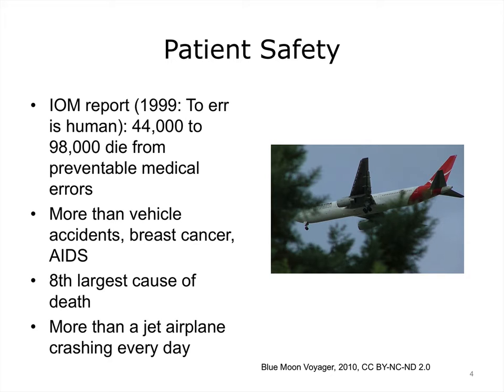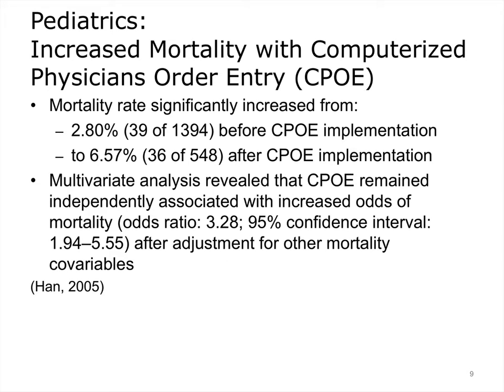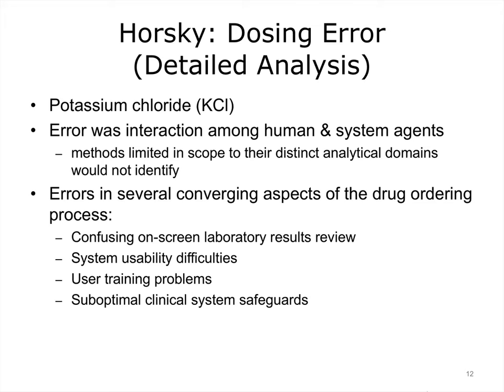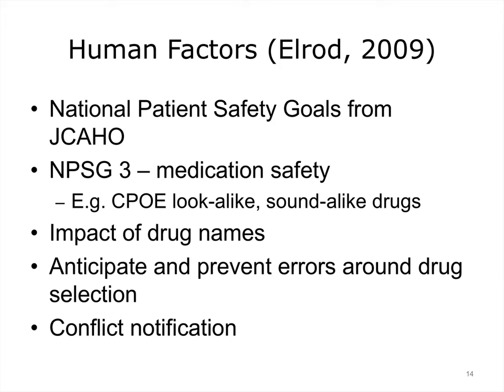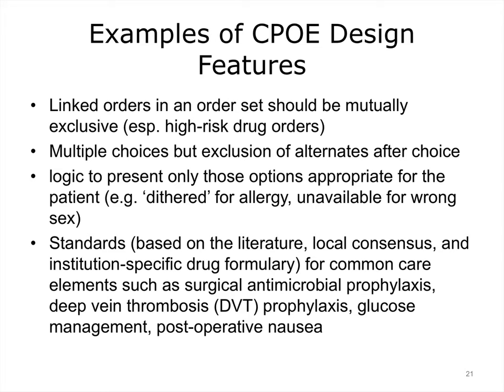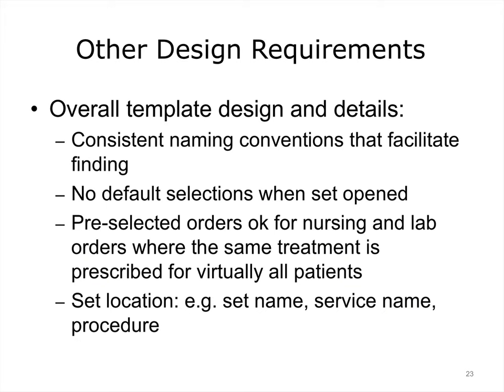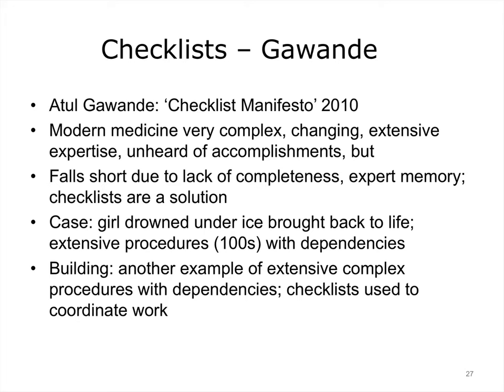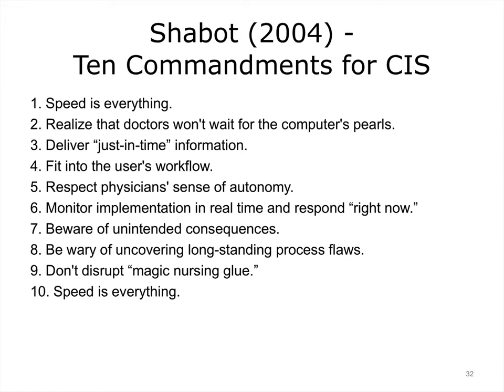HITC 1050 Lesson 10a lecture video